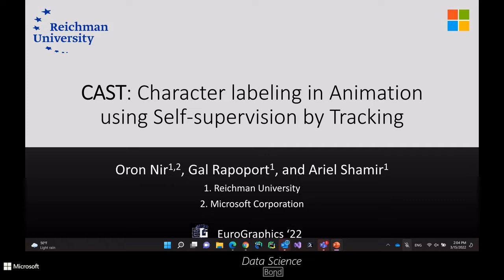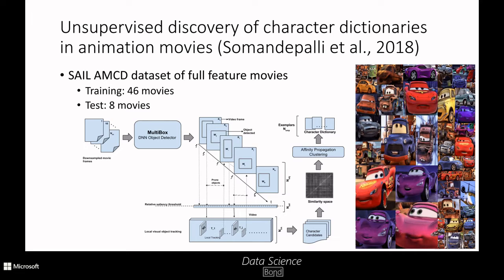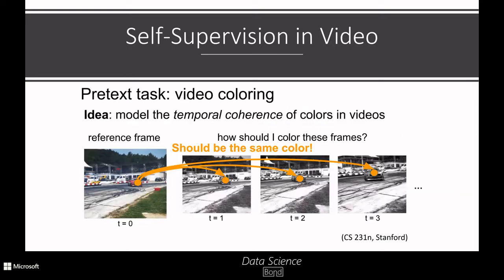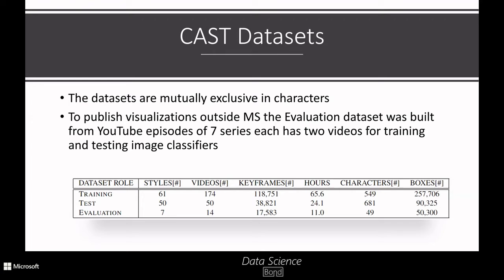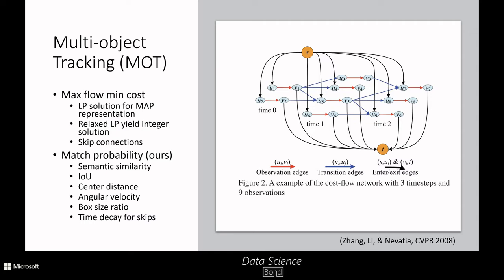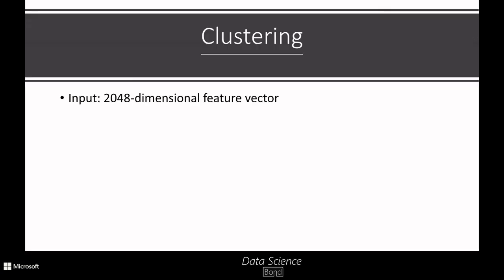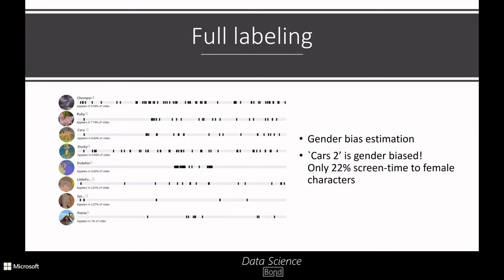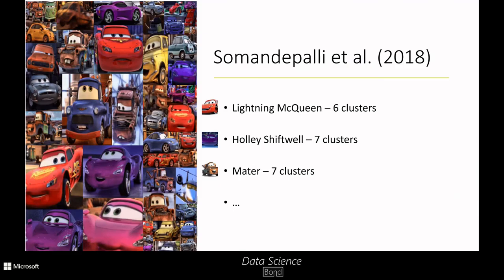CAST: Character labeling in Animation using Self-supervision by Tracking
SPEAKER: Oron Nir
Oron is a Data Scientist and a founding member of Microsoft Video Analyzer for Media. A PhD candidate at the Computer Science School, Reichman University, under the supervision of Prof. Ariel Shamir. His research interest is computer vision applications for video understanding.

ABSTRACT: Cartoons and animation domain videos have very different characteristics compared to real-life images and videos. In addition, this domain carries a large variability in styles. Current computer vision and deep-learning solutions often fail on animated content because they were trained on natural images. In this talk I’ll present a method to refine a semantic representation suitable for specific animated content. We first train a neural network on a large-scale set of animation videos and use the mapping to deep features as an embedding space. Next, we use self-supervision to refine the representation for any specific animation style by gathering many examples of animated characters in this style, using a multi-object tracking. These examples are used to define triplets for contrastive loss training. The refined semantic space allows better clustering of animated characters even when they have diverse manifestations. Using this space we can build dictionaries of characters in an animation videos and define specialized classifiers for specific stylistic content (e.g., characters in a specific animation series) with very little user effort. These classifiers are the basis for automatically labeling characters in animation videos. I’ll present results on a collection of characters in a variety of animation styles.

HOW DID IT ALL START?
The Data Science Bond started as an internal community of data scientists at Microsoft R&D Center Israel. For few years the community members, all Microsoft employees, have met on a bi-weekly basis to learn new things together and to share internally cross teams knowledge. From time to time, also external speakers are invited to give a talk. These talks are all professional DS talks, it can be an academic level seminar or a data scientist from another company telling how data science is done in his/hers organization.

One day we had a thought... “Hey, these talks are great! Why not inviting more people to join and learn together with us???” So when possible – we will be hosting meetups at our sites at Herzliya or TLV for a short and fruitful data science session and you are of course invited :-)

Want to be notified on our meetups?
You can join to our Data Science Bond Meetup group

and to our CyberML Meetup group for only data science stuff related to cyber